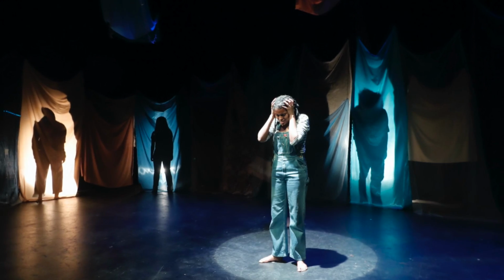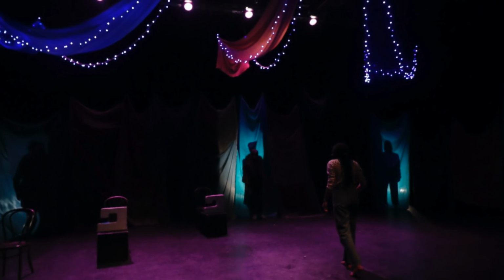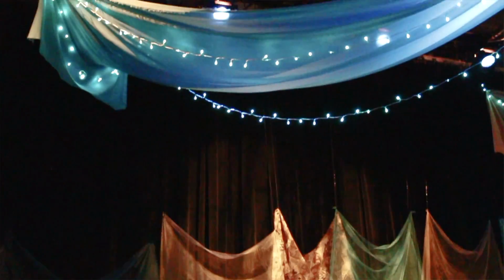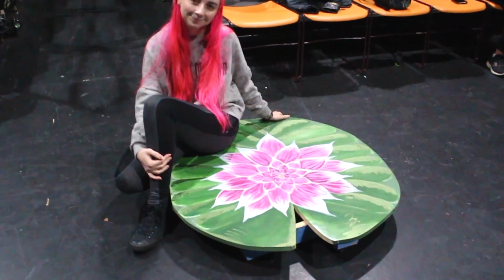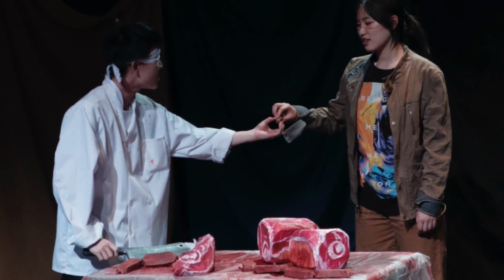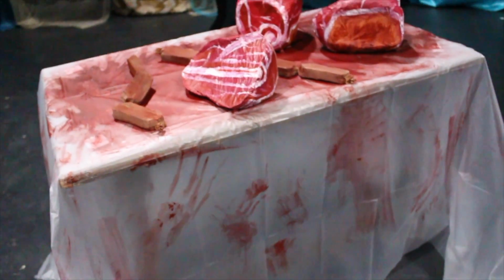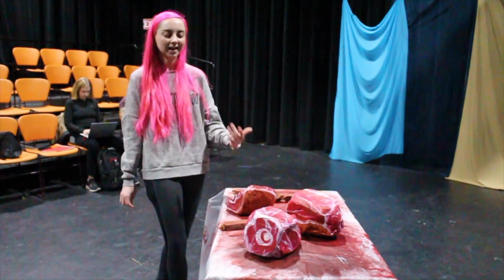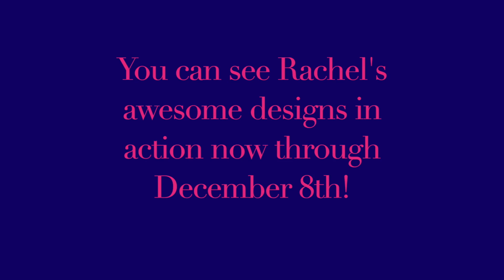Anon(ymous) Set Design Walkthrough with Rachel Wilson | UW Undergraduate Theatre Society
Here at UTS, we've been obsessed with Rachel Wilson's spatially transcendent set design for Anon(ymous)! Rachel gives us the scoop on all that has gone into her  process, as she walks us through the set and props that are used for the show. You can see Anon(ymous) now through December 8th! You don't wanna miss out on experiencing Rachel's epic set and all the awesome parts that go into Anon(ymous) - there are a lot of them.

Undergraduate Theatre Society at the University of Washington
Anon(ymous) by Naomi Izuka, directed by Josh Barajas
Video Produced by Raina Sadhan
Set Design by Rachel Wilson
Anon(ymous) directed by Josh Barajas
Photos by Ellie Gallagher and Josh Barajas
Lighting Design by Joe Spaniac and Emily D'Arcy
Costumes by Ginger White